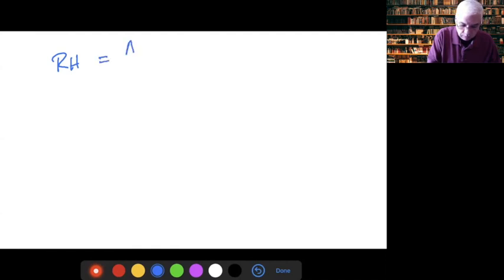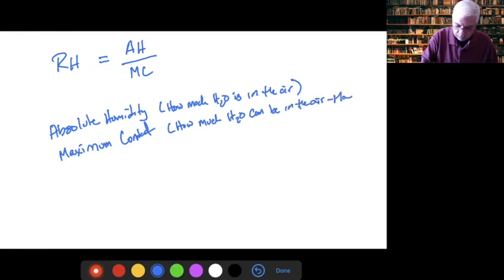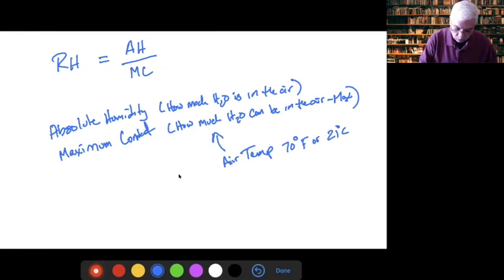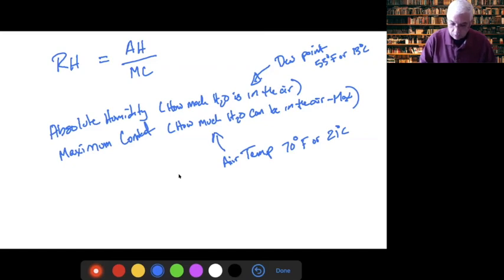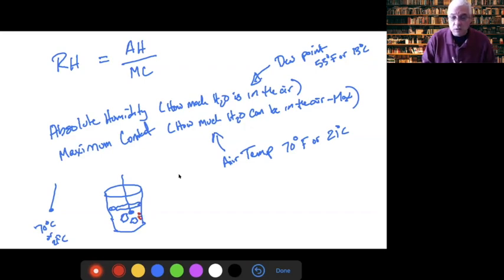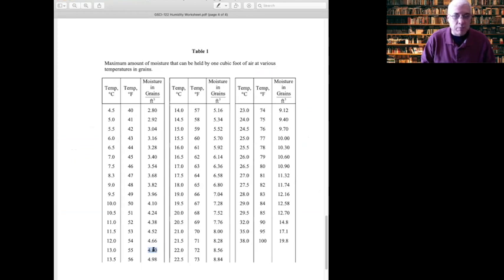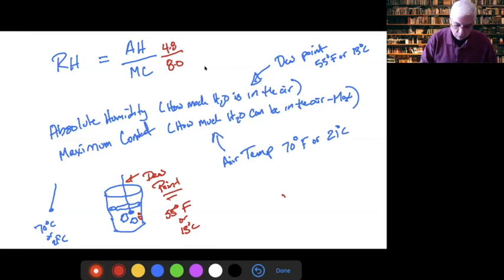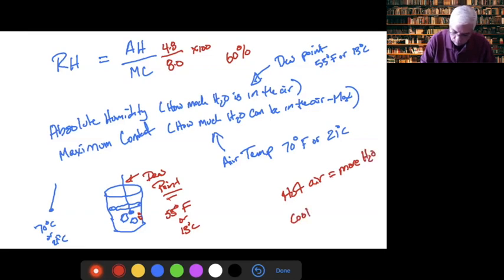GSCI-122L Help - Relative Humidity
This video is about Relative Humidity